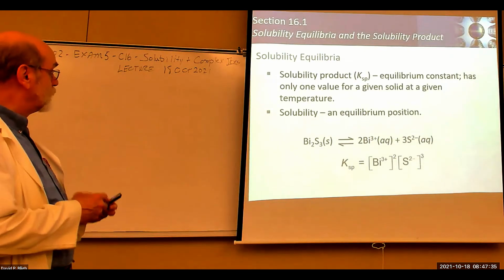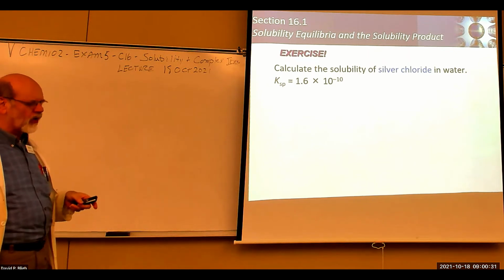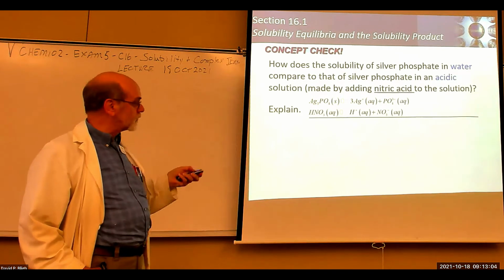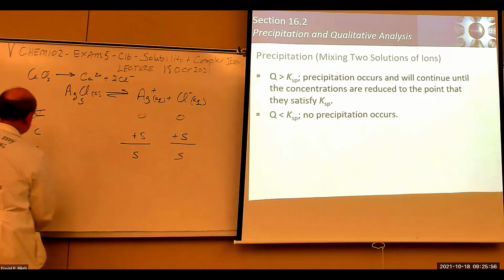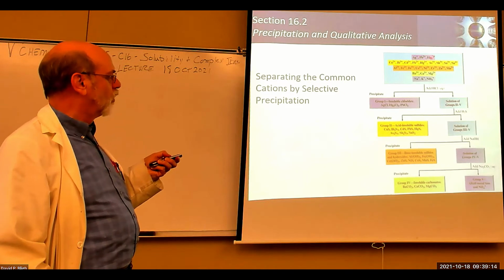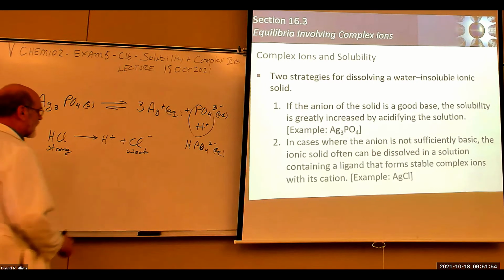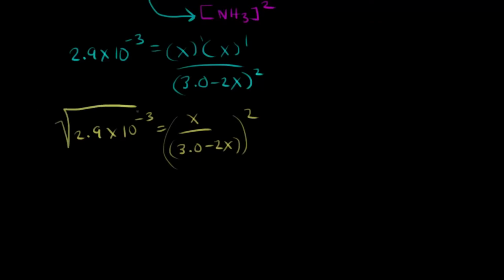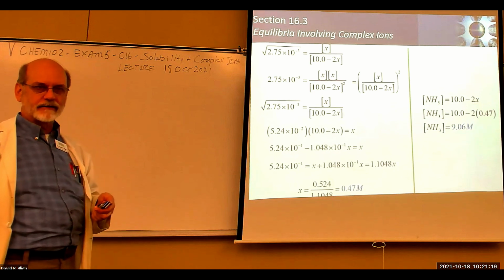CHEM102 EXAM5 C16 Solubility & Complex Ions LECTURE 18Oct2021